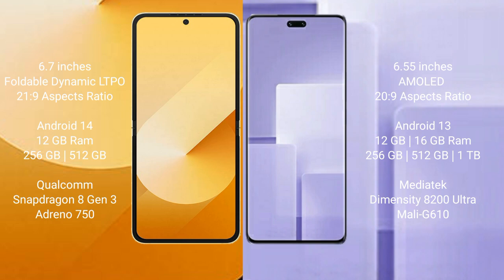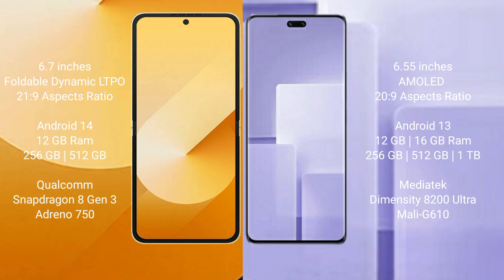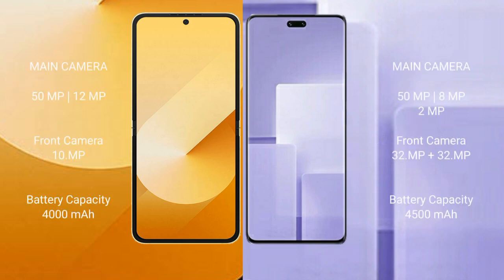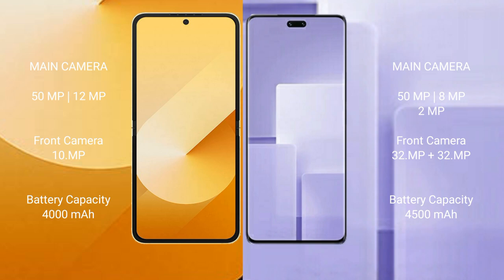Samsung Galaxy Z Flip 6 vs Xiaomi Civi 3 Review